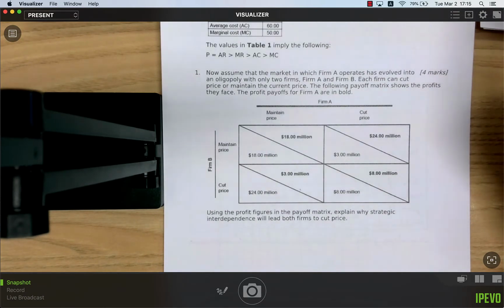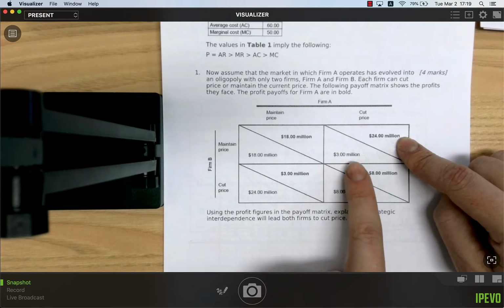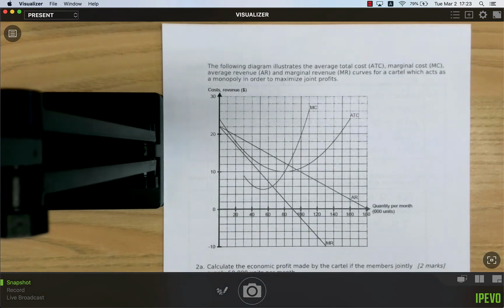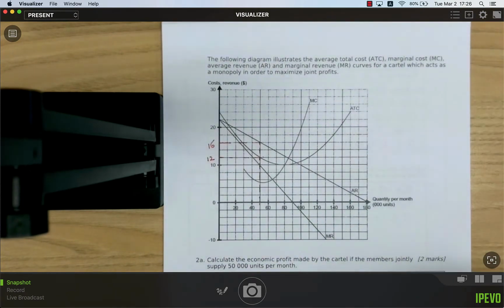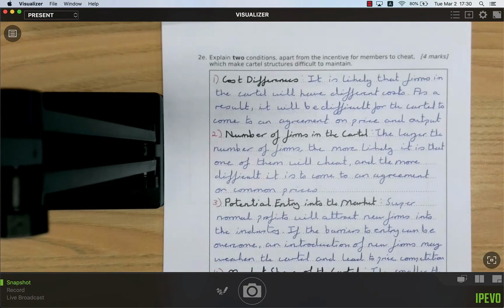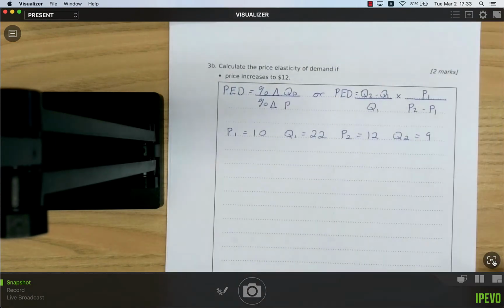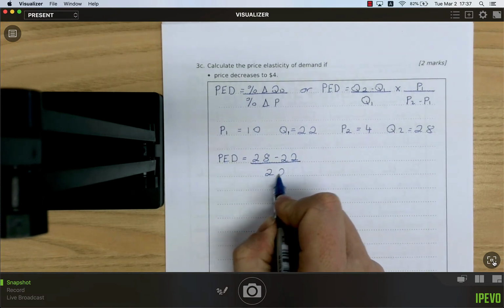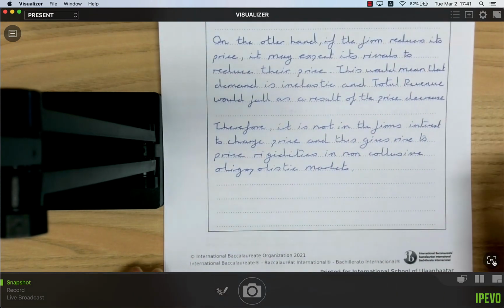Oligopoly Paper 3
In this video we analyse the mathematics pertaining to Oligopoly. We look at the different level of price elasticities of the demand curve, the conditions required to be an Oligopolist and other mathematical applications